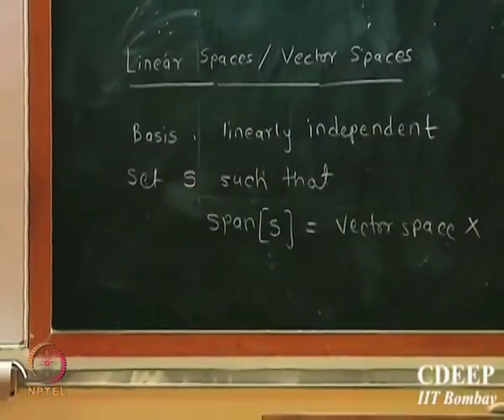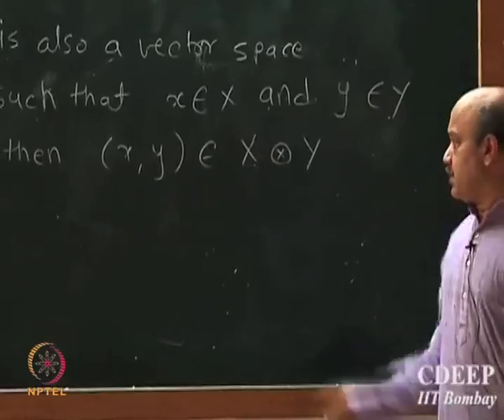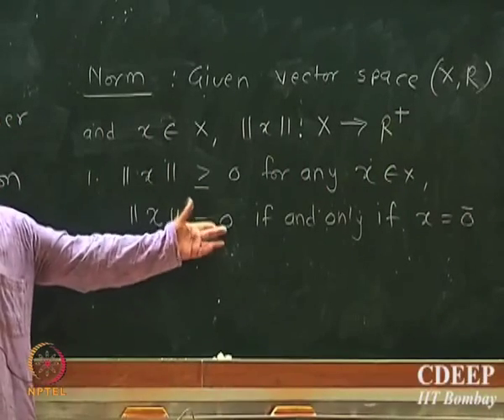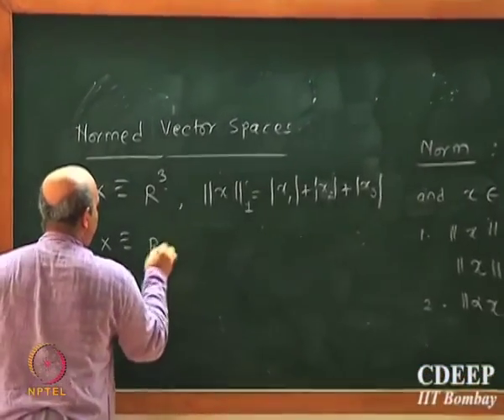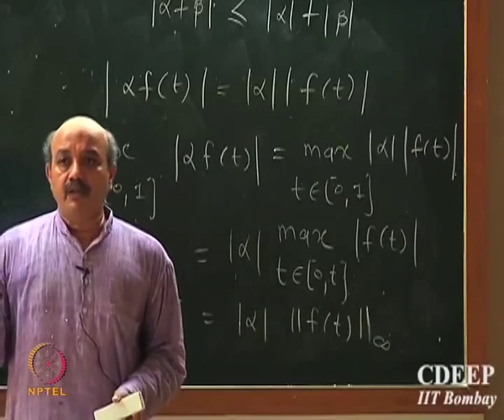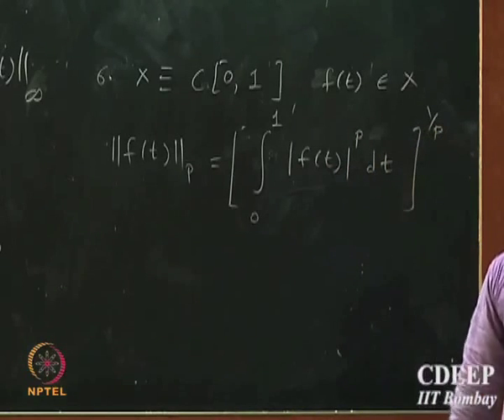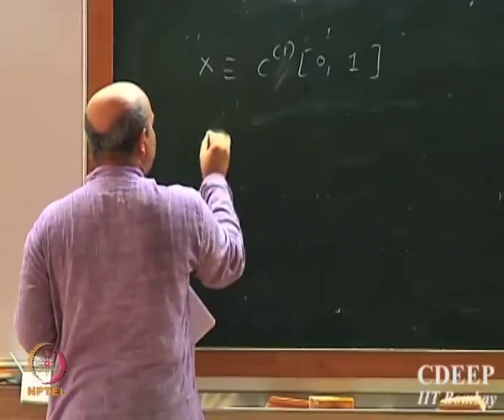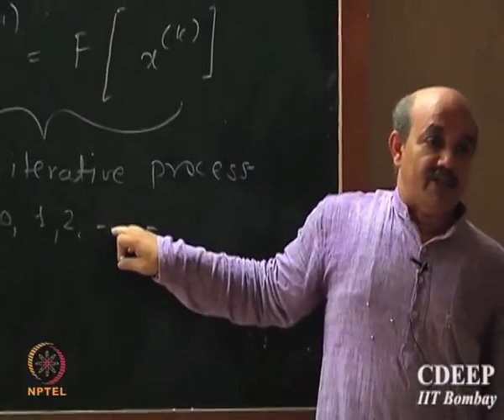Mod-01 Lec-04 Introduction to Normed Vector Spaces